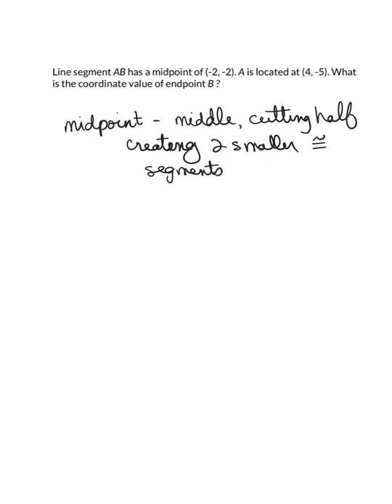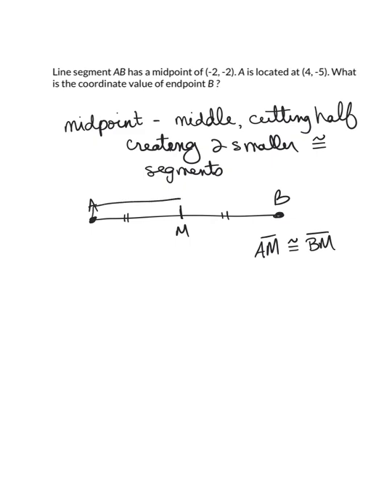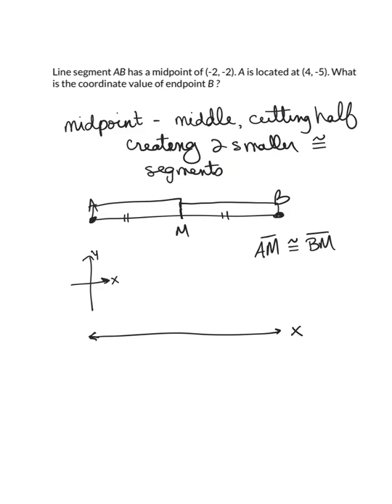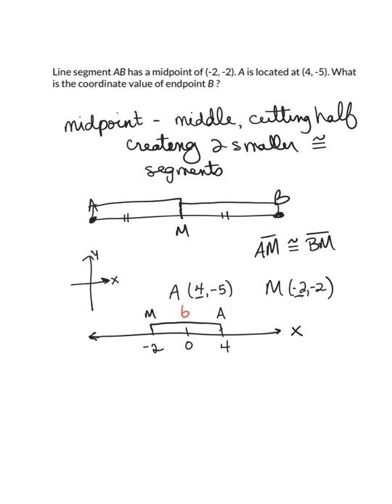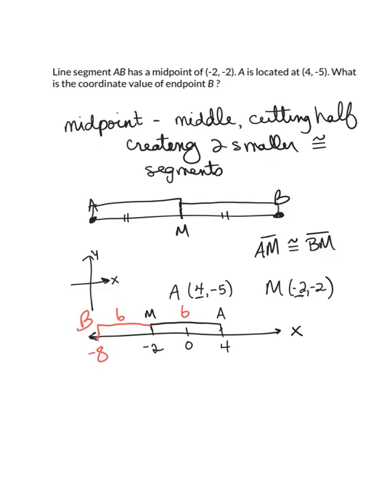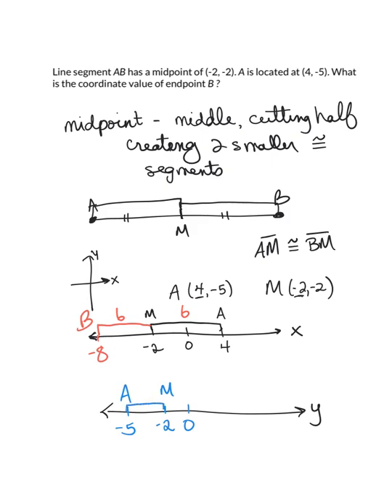find endpoint of a segment given the midpoint using number lines